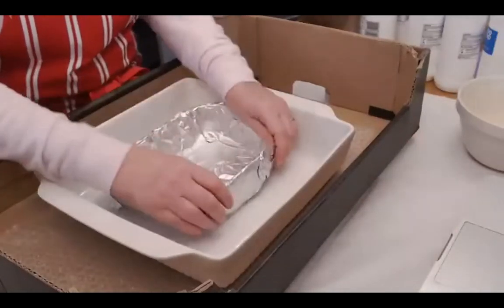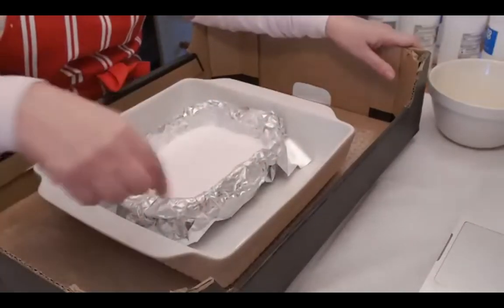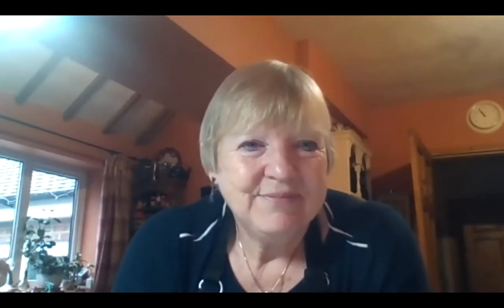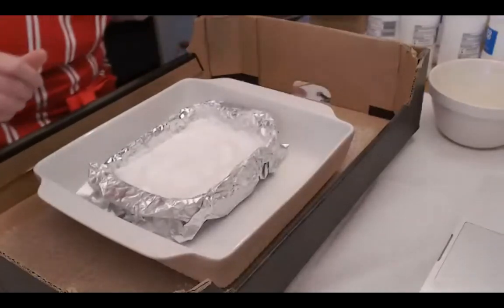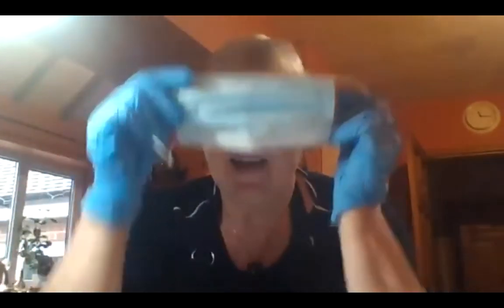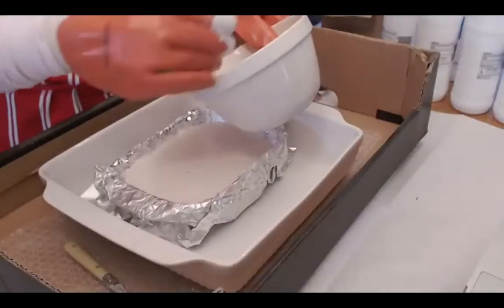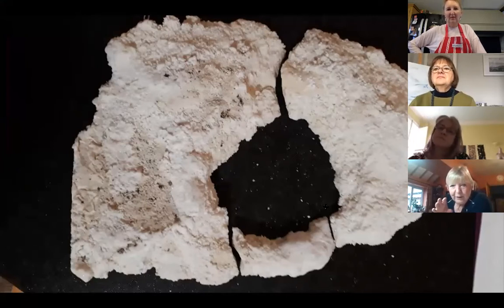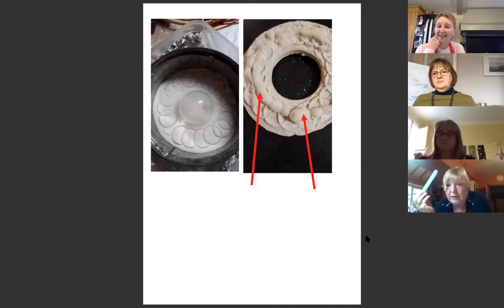Plaster Frame making workshop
Presented by Pure Founder Lesley Samms and Artist and exhibition curator Jane Cordery.